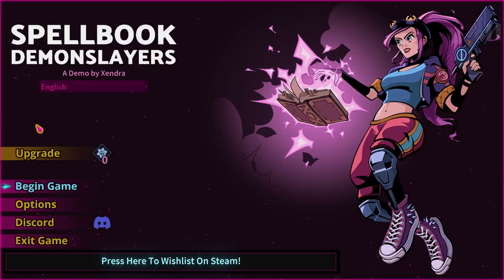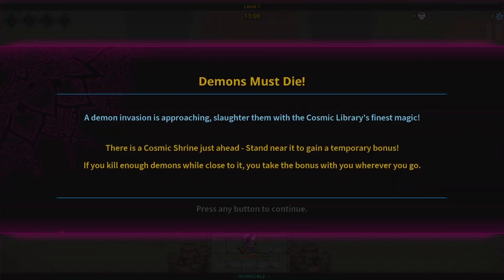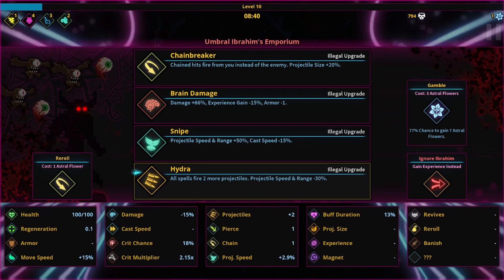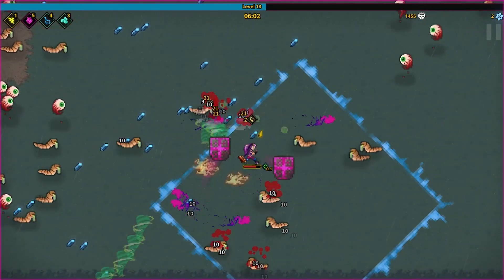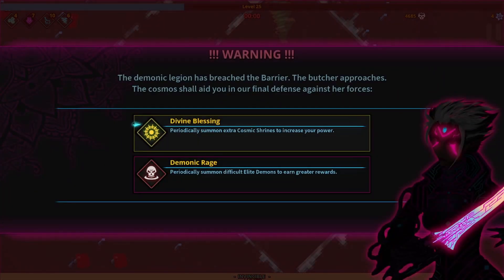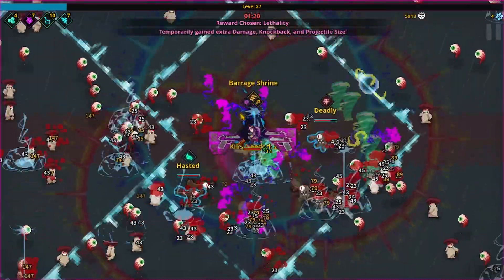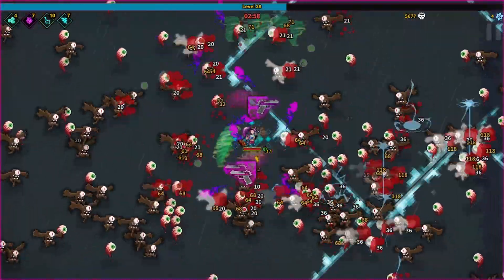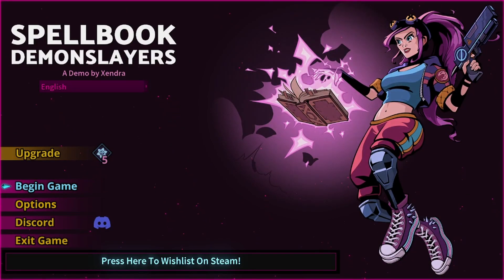Spellbook Demonslayers Prologue - Fast Pace Survival Gameplay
Hello all, today we dived into the Spellbook Demonslayer Prologue!

Steam Page Description: Slay thousands of demons with powerful magic to protect the Cosmic Library! Choose new spells and upgrades every run to create overpowered builds with each character, and steal the powers of defeated enemies to destroy the demonic horde.

Also you can find me on Steam Curator and Twitter! Links provided below!